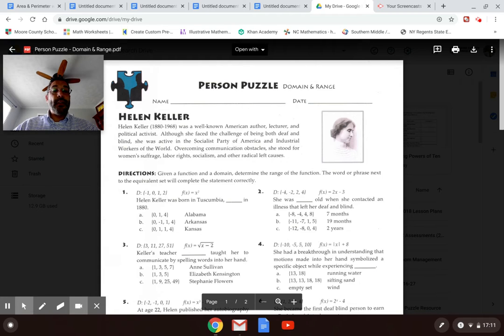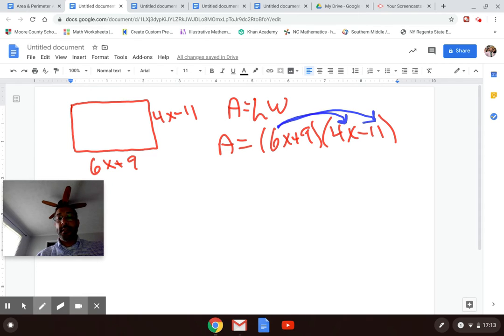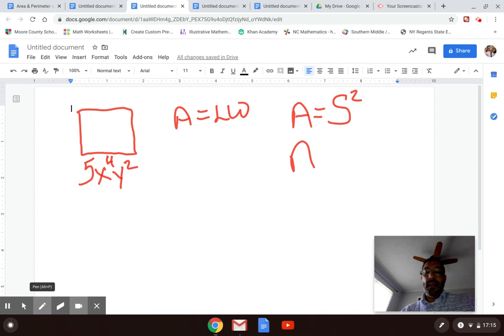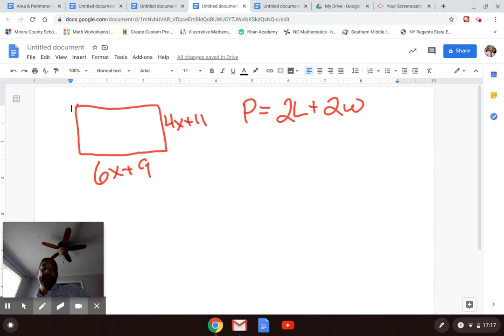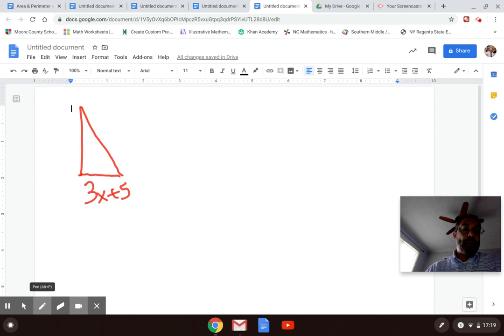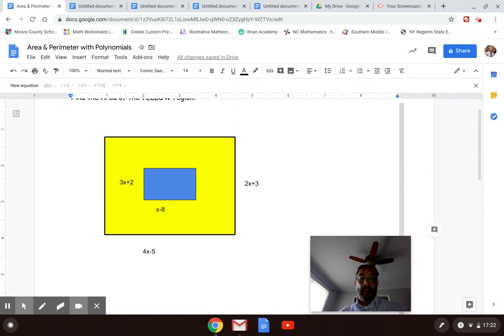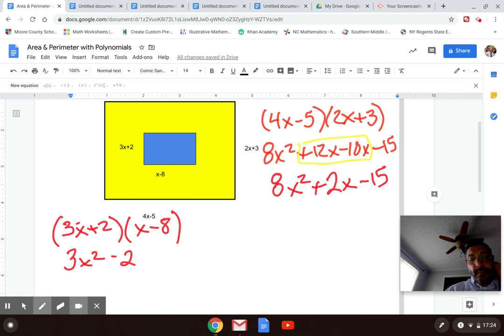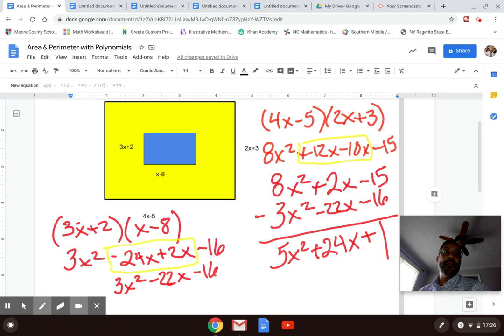Math 1 - March 23